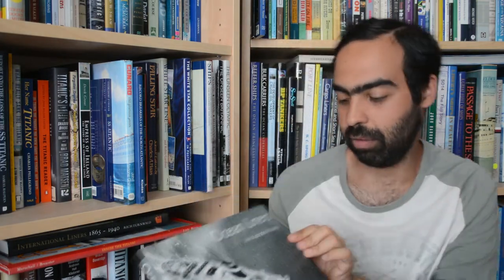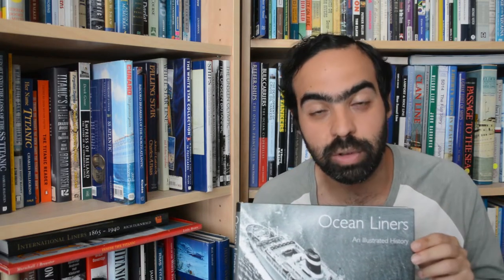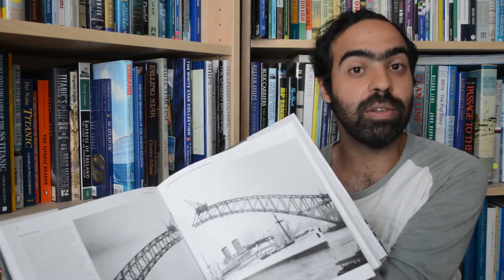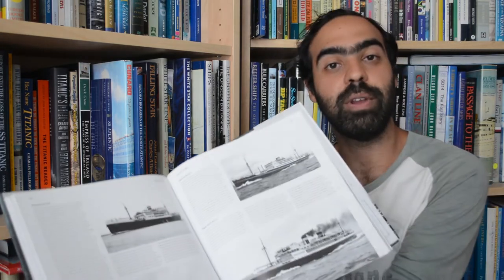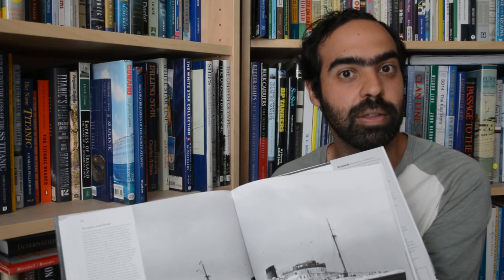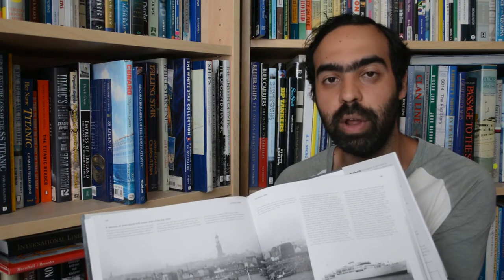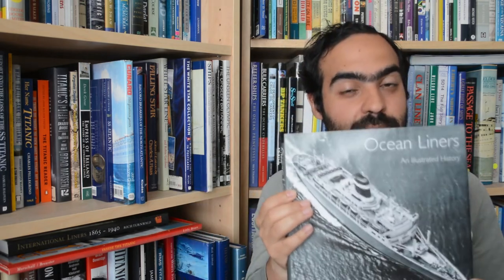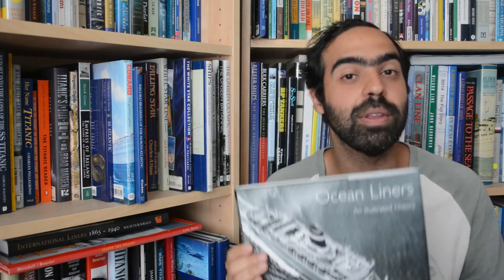Ocean Liners by Peter Newall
An absolute must for the shelf of any maritime library, this lavishly illustrated, beautifully produced and expertly researched book gives a much needed global history of ocean liners and gives scores of lesser known vessels their appropriate time in the sun.